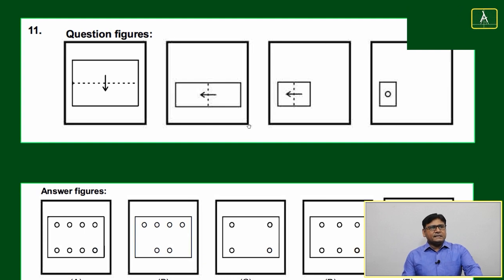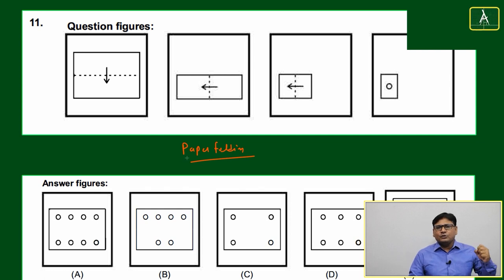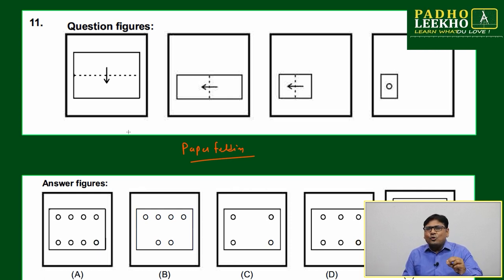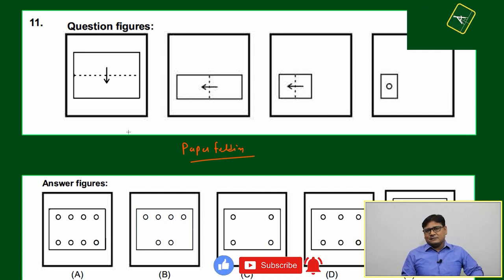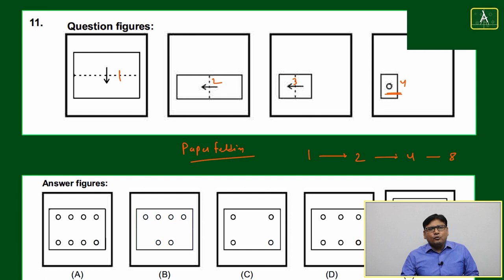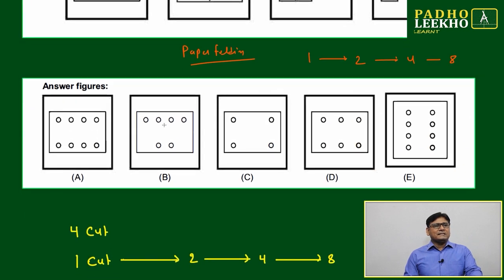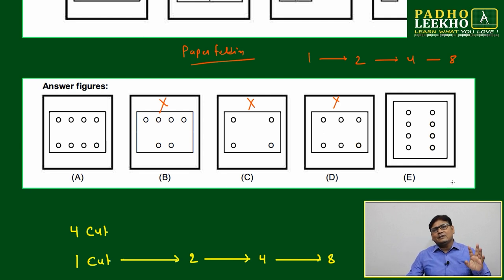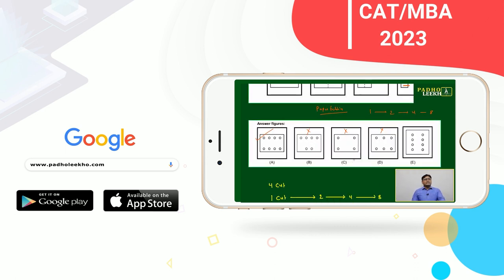NON-VERBAL REASONING EXAMPLE-11 (N.V.R PART-9)LR |CAT 2023 | CAT/MBA PREP ONLINE